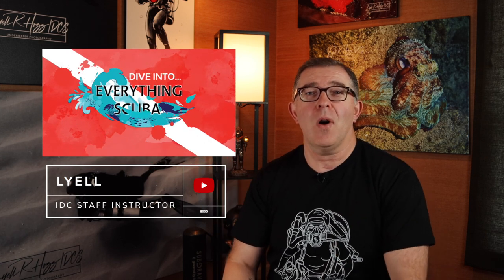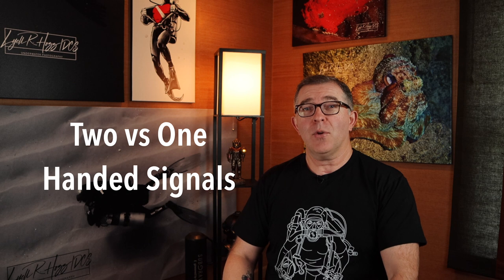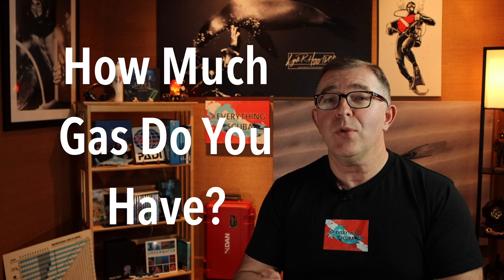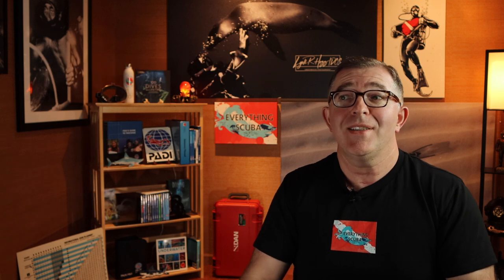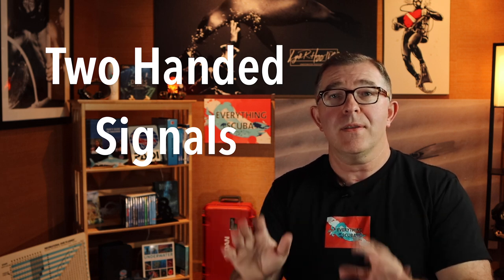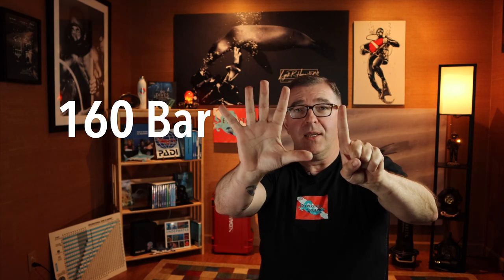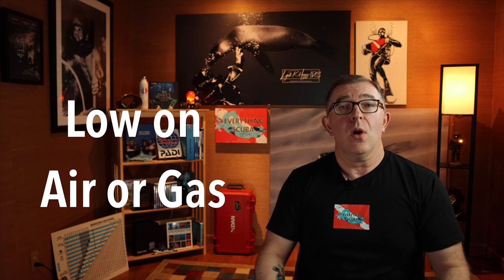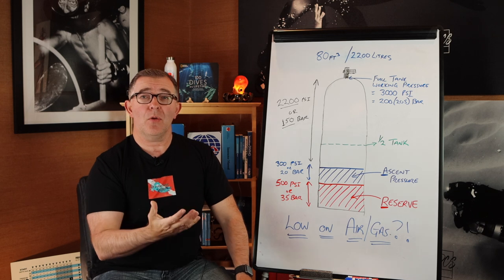Critical hand signals for air or gas management for beginner scuba divers.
Continuing our series looking at scuba-diving hand signals, Lyell walks you through two handed and one handed hand signals that can be used underwater to communicate air or gas levels, Also we discuss and ask additional questions like, “When should we use the low on air hand signal?”. In addition, he talks about some of the differences in hand signals when using psi versus bar for pressure measurements!

0:00 1.
0:21 2.
1:07 3.
1:45 4.
2:46 5.
3:37 6.
5:08 7.
6:33 8.
8:04 9.
10:10 10.

If you'd like to support our channel and help us continue to provide great YouTube scuba content, consider visiting our "Merch" store and order some great Everything Scuba clothing or accessories at this link: (New items being added regularly):